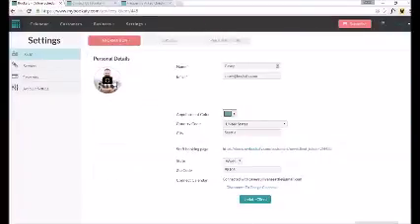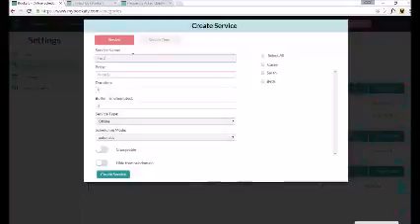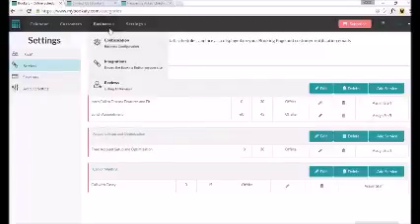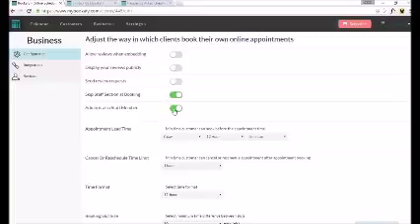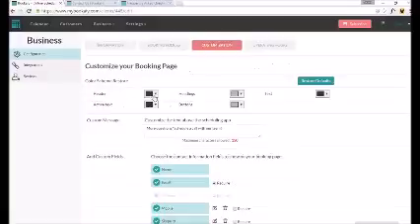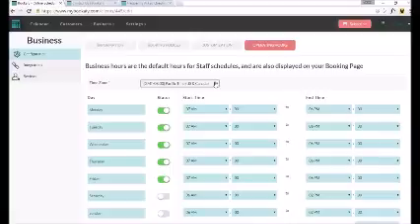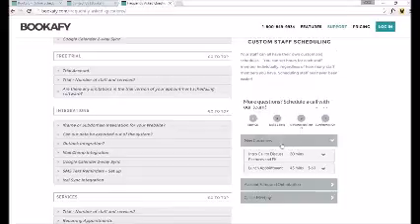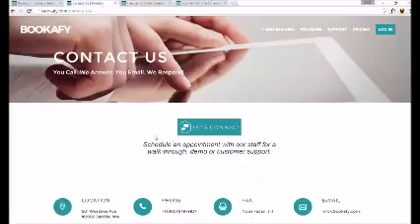Top 10 Small Business Tools for Entrepreneurs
I love finding the best online tools for entrepreneurs.

That`s why I interviewed over 1,000 entrepreneurs to ask them about their favorite tools.

In this post I share the small business tools they recommend.

Many of the tools were new to me, including:

TeamViewer - Lets you see your desktop from laptop, or do presentations, or share screens.
Snagit -- The best way to record (video or screen shot) your computer screen and sound.
Bookafy -- the best online scheduling software that allows your customers to schedule online 24/7
But these 3 are just a taste of the small business tools recommended by these entrepreneurs.

Below I share their top recommendations by tool category. So scroll down & enjoy!